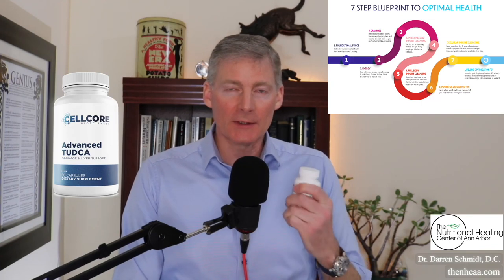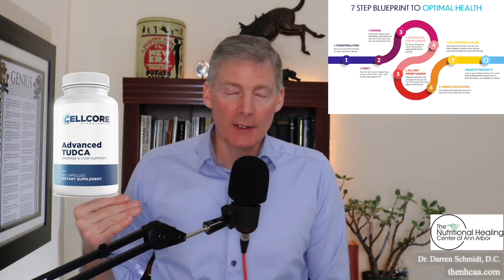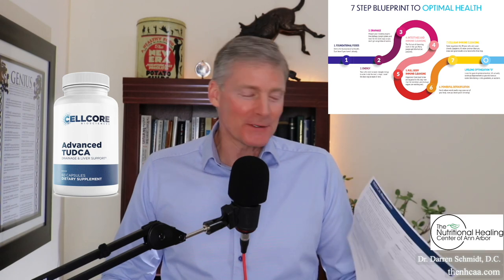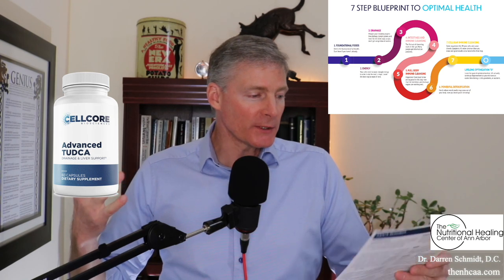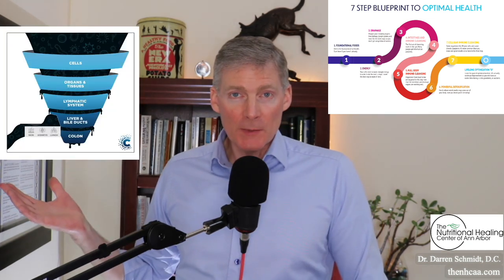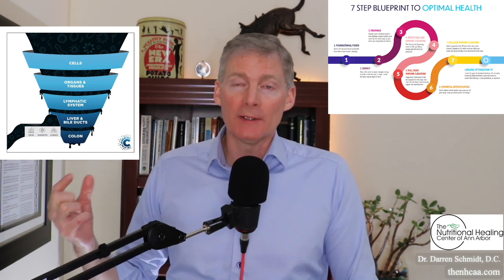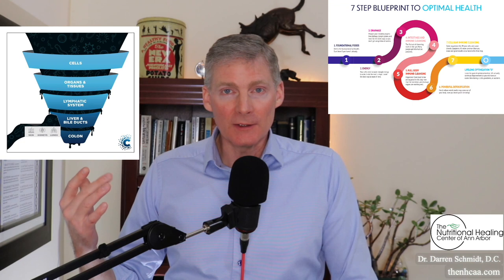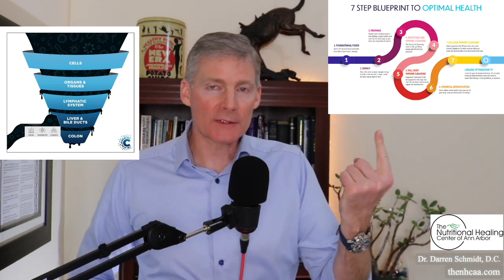Advanced Tudca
Clients of our office can buy Advanced Tudca here and get any applicable discounts

We take a step back and start at the beginning by looking at your health as the puzzle that it is and figure it out with our vast experience and knowledge in natural healthcare.

1. If you are in the Ann Arbor, Michigan area

2. Not local to the area but would like to travel

3. Not local and not looking to travel

4. Not looking to become a patient but interested in learning